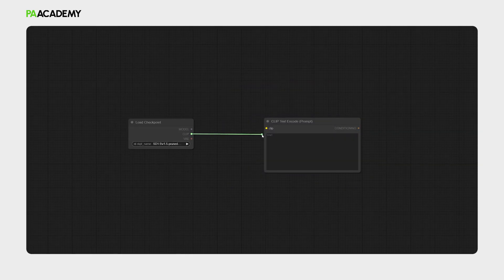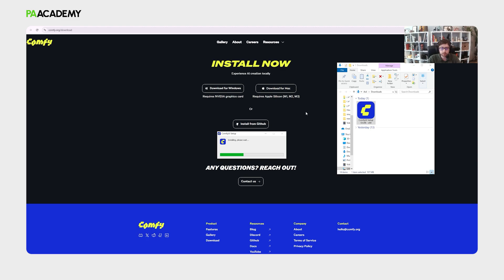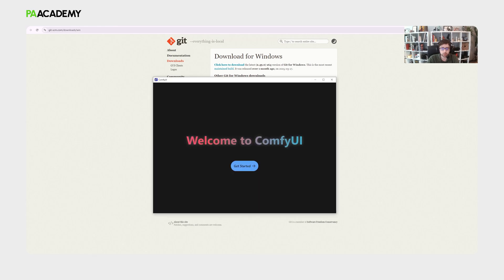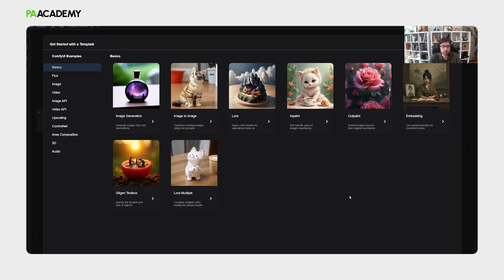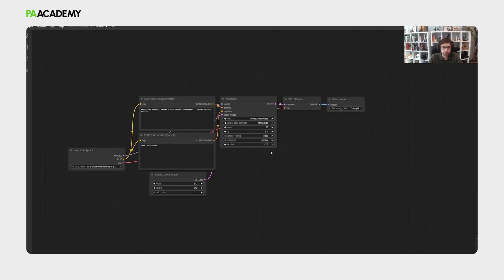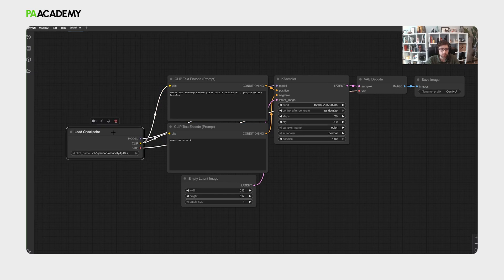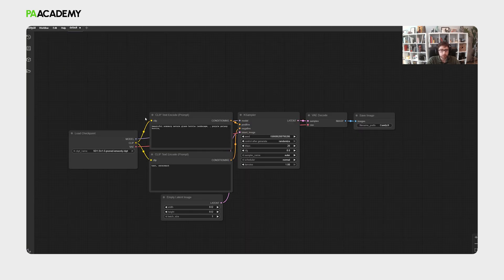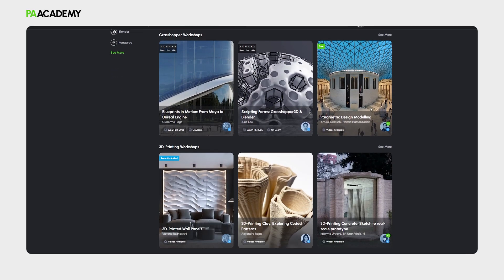ComfyUI Desktop App Installation Guide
In this video, we’ll walk you through installing the ComfyUI Desktop Application, a powerful and flexible tool for working with AI image generation workflows. Whether you're new to ComfyUI or looking for a smoother installation method, this step-by-step guide is perfect for you.

We’ll also cover installing the ComfyUI-Manager, a handy extension that helps you manage custom nodes, models, and other resources directly within the ComfyUI interface, making your workflow faster and more organized.

By the end of this tutorial, you'll have both ComfyUI and ComfyUI-Manager fully set up and ready to go.